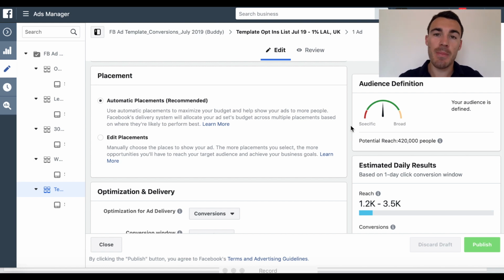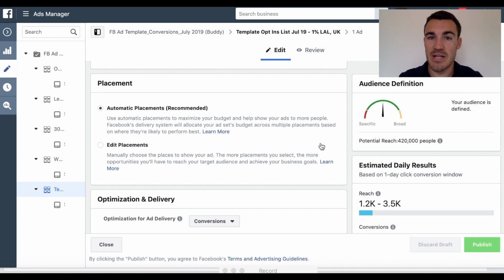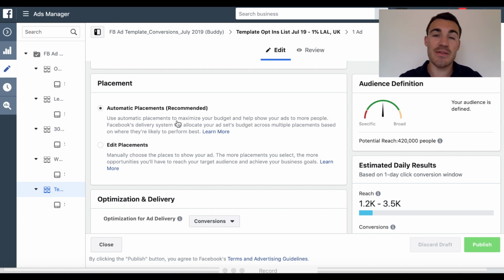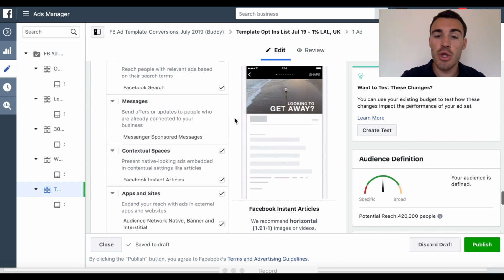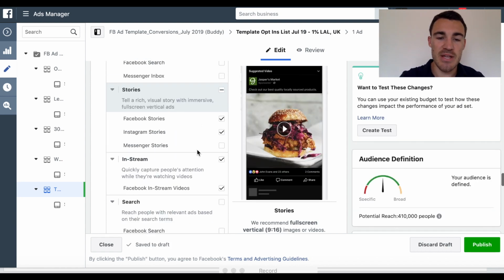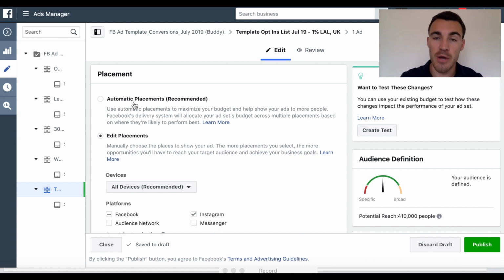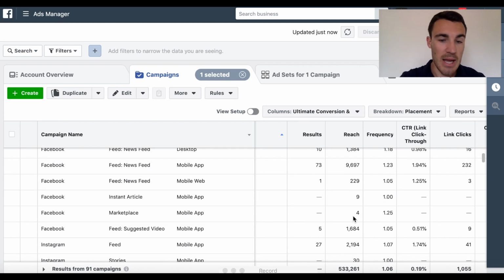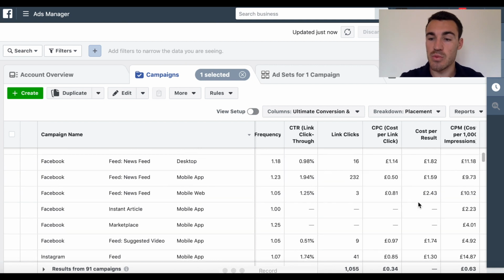FACEBOOK ADS: AUTOMATIC PLACEMENTS OR EDIT PLACEMENTS?